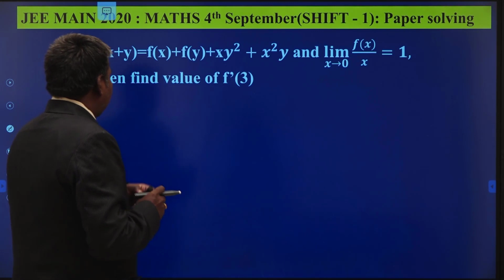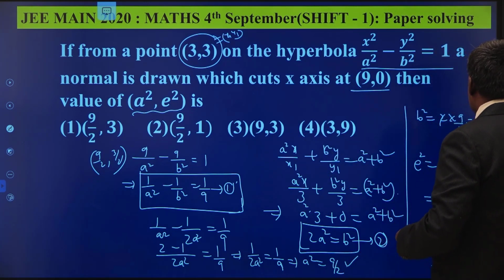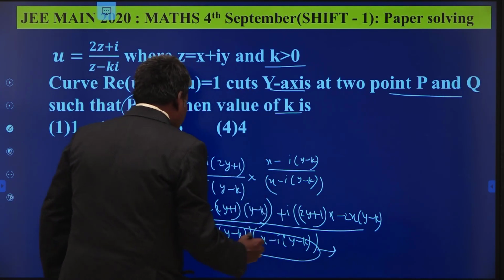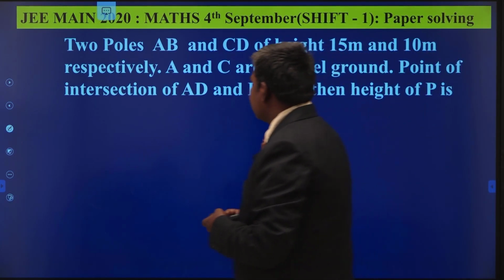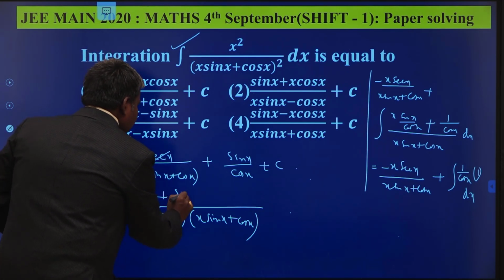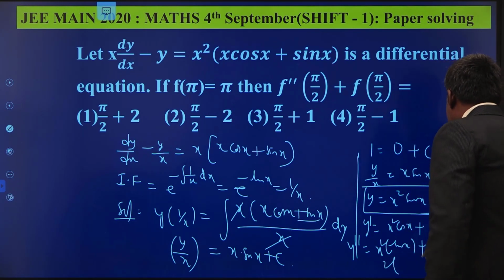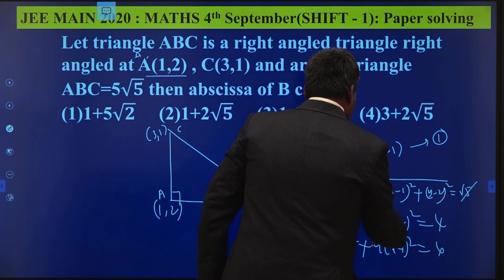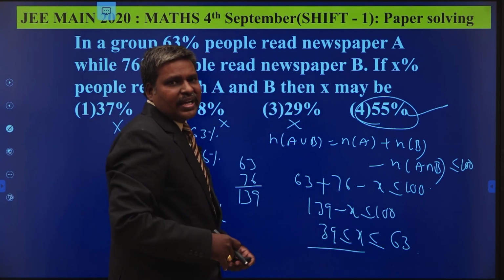JEE Main 2020 September Maths Question Paper [4th September Shift 1]| Shortcuts and Tricks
JEE Main 2020 September Question Paper [4th Sep Shift-1] Solving With Shortcuts and Tricks. Solve the JEE Main 2020 Question Paper September With Seshagiri Rao Potti

JEE MAINS september 2020 paper (shift 1) explanation